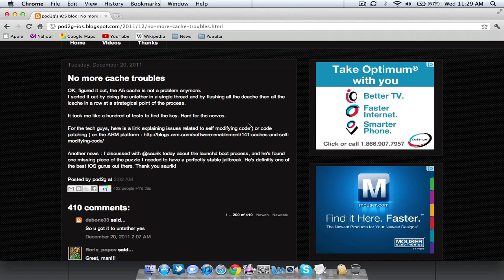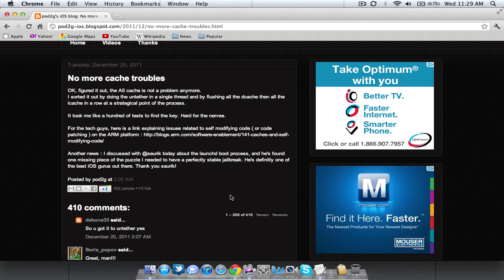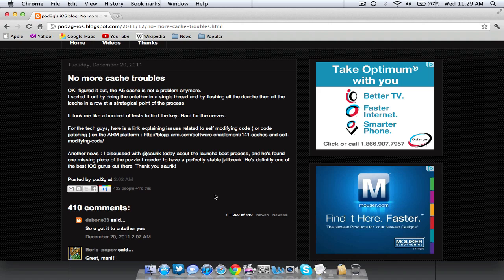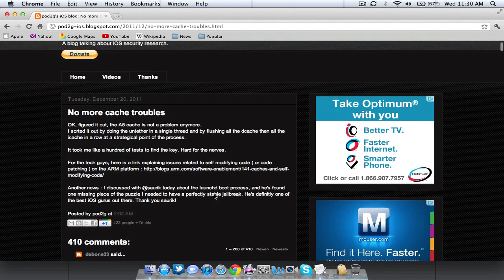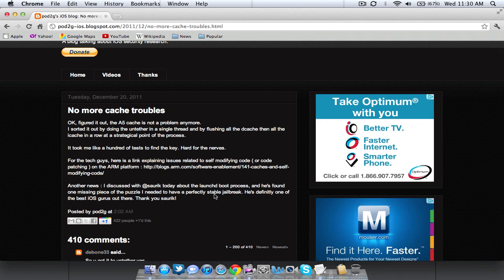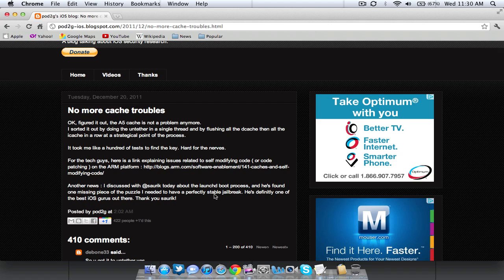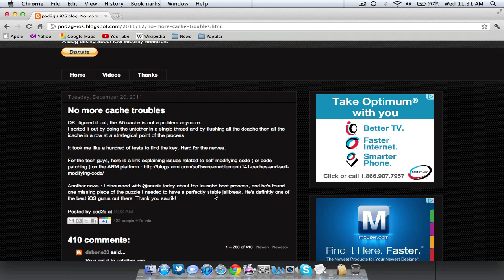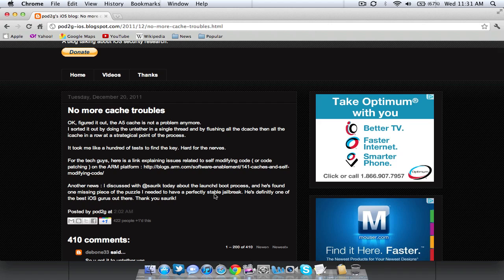iPhone 5/4S/4 Untethered Jailbreak iOS 6.1/6/5/4: Release Confirmed by Saurik and Pod2g!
Lower than iOS 5 Jailbreak? Just update to a more recent firmware, or search my channel for a guide. (iPhone 3gs, iPhone 4, iPhone 4S, iPod Touch, iPad 2, iPad 3, etc).

In this specific video, I explain that the untethered jailbreak for the iPhone 4S has a release date window, confirmed by iPhone Dev team members Saurik and Pod2g in 2011!